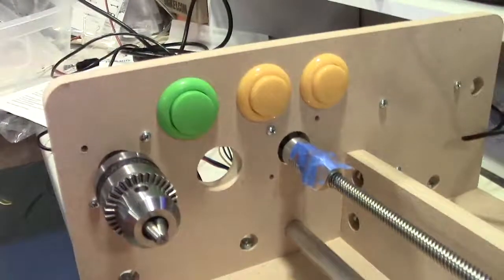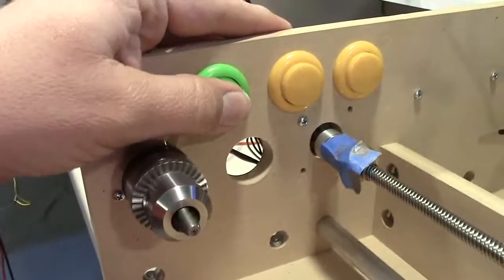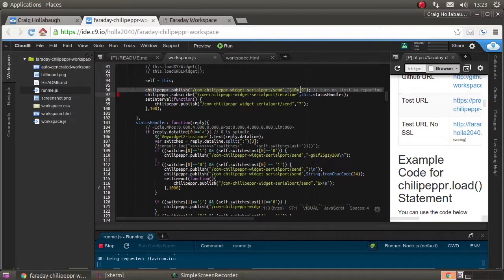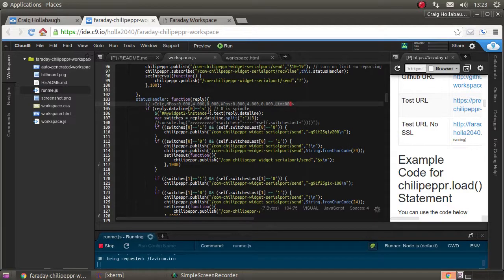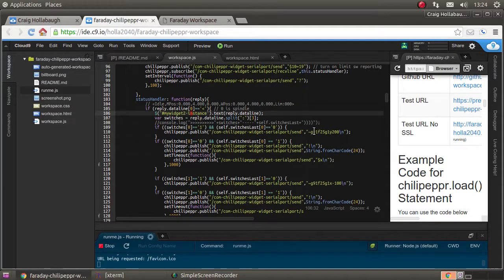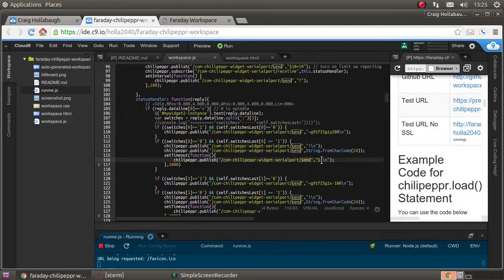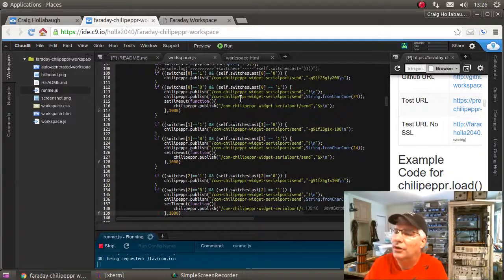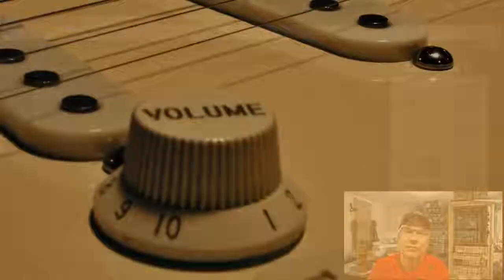160201 Faraday Coil Winder - Chilipeppr Jogging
The coil winder now supports jogging from hardware buttons.